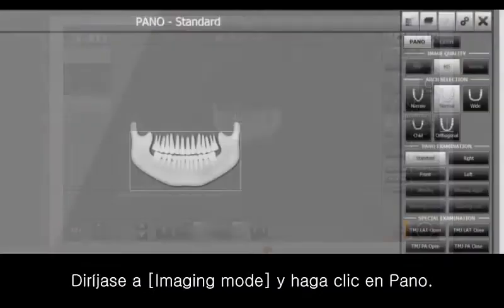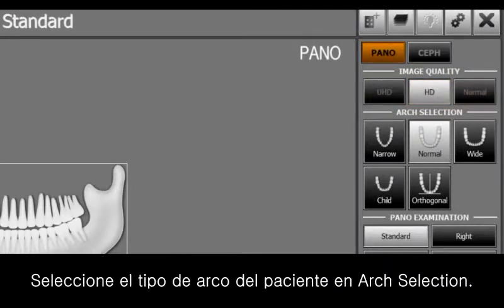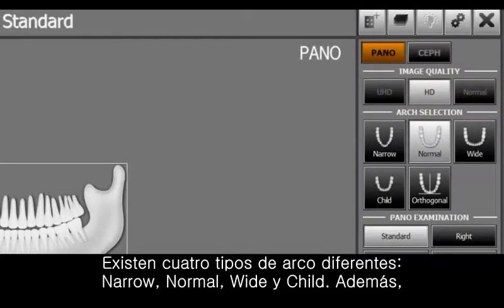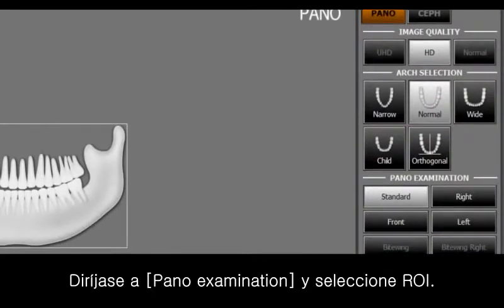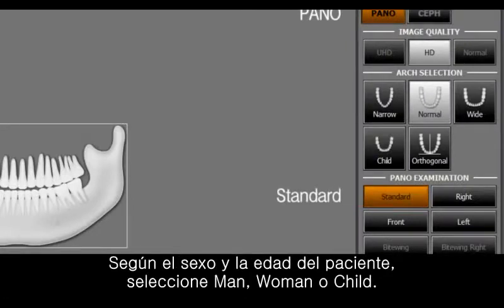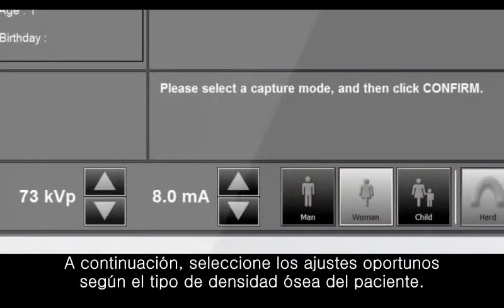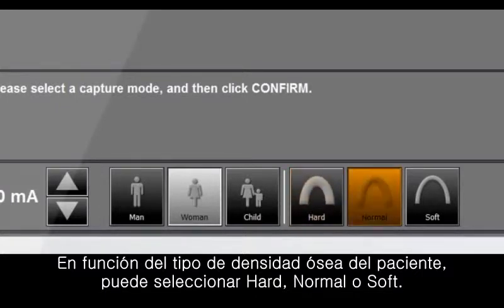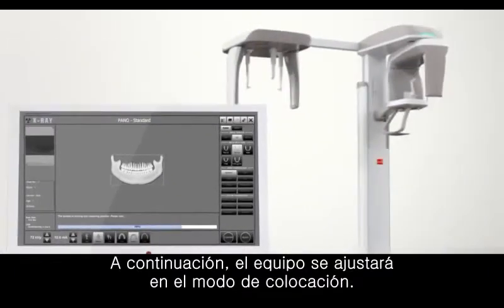VATECH PAX i SC PANORAMICA